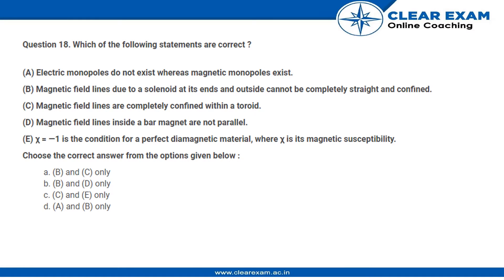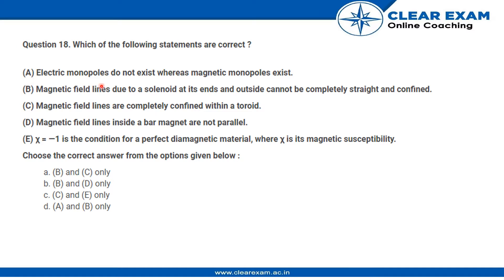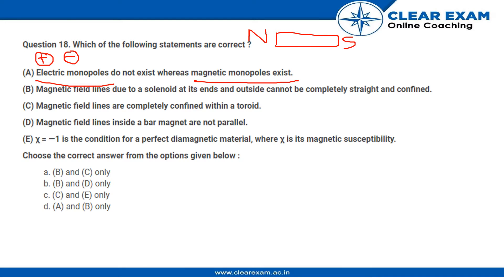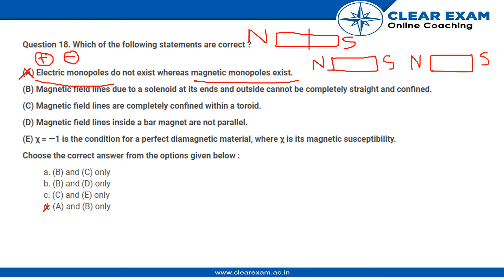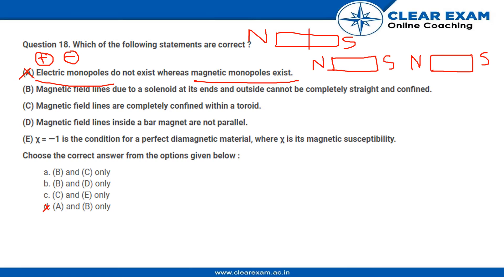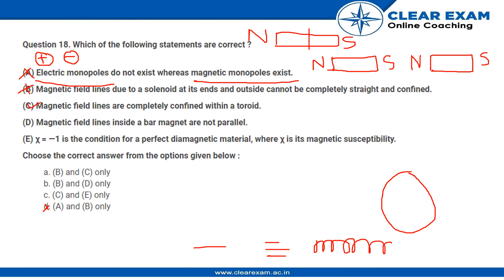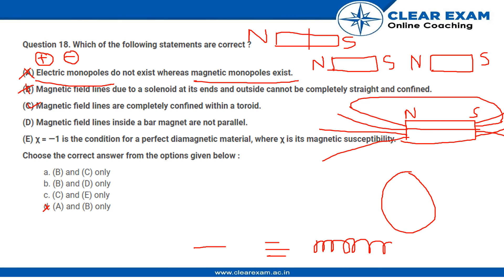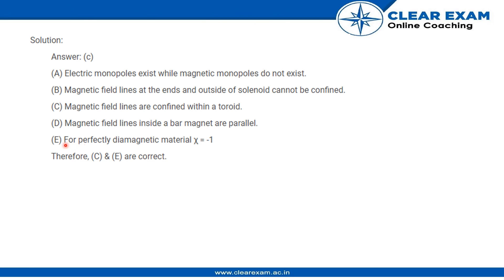JEE Mains Previous Year Paper 2020 | 18th March-Shift2 | PHYSICS | ClearExam | Question 18